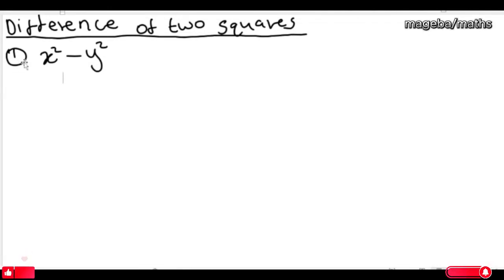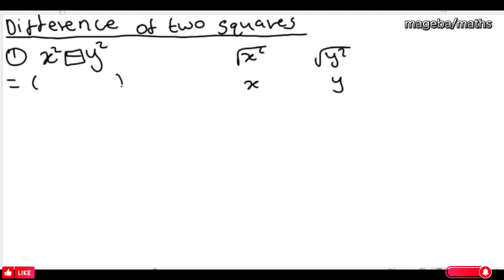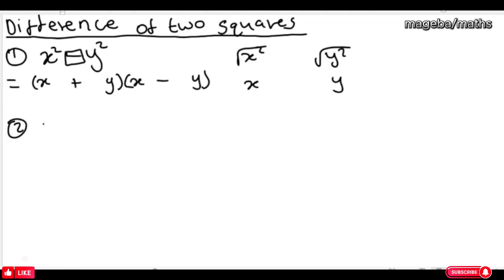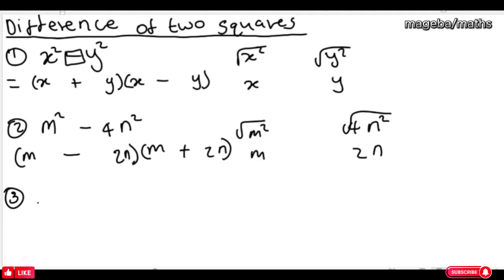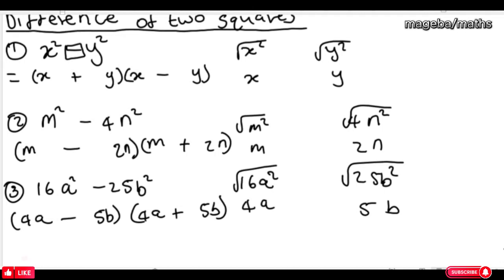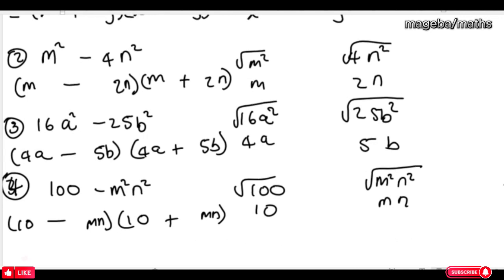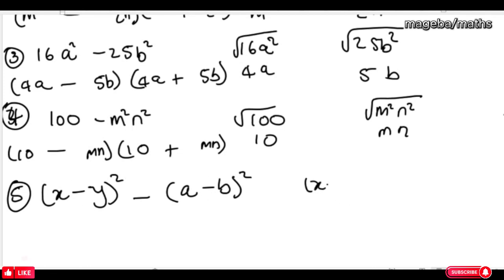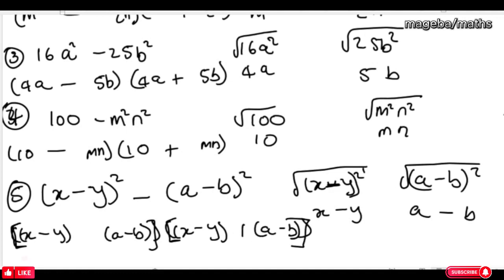How To Factorise Using Difference of two squares | Grade 10